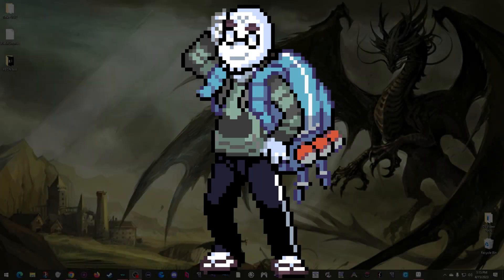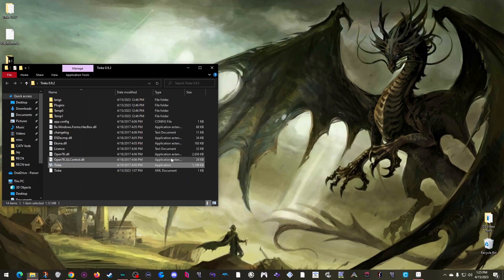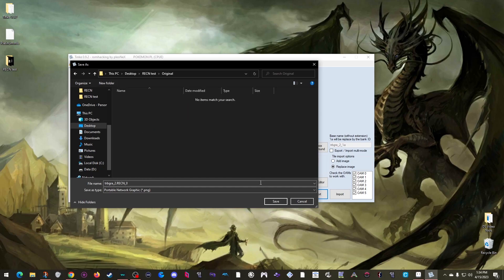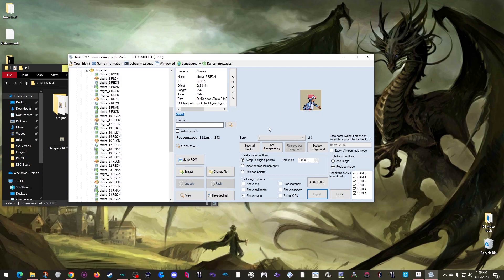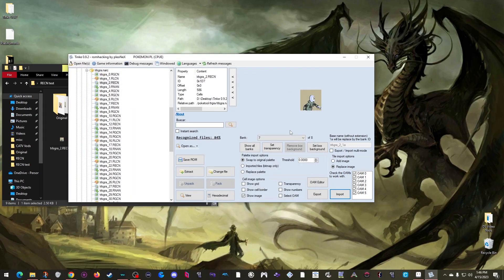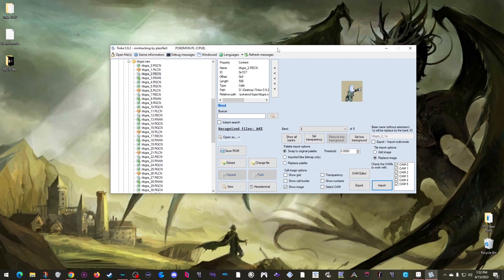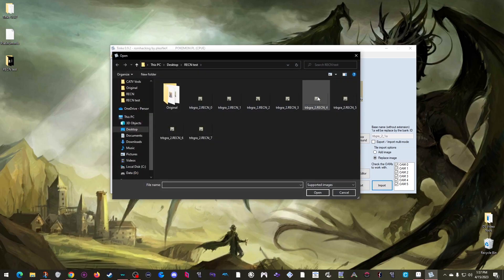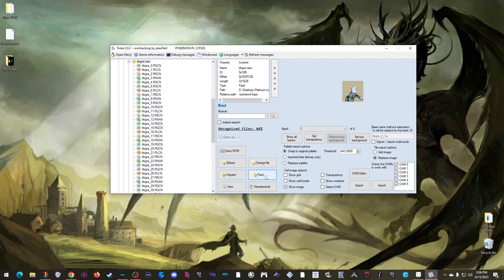Pokemon DS Rom Editing Tutorial Pt 2.5: Easier Editing w/ RECN Files (Aka: NCER)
Episode Segments:
Intro (0:00)
Tinke Version (1:28)
Known Sprite Locations (1:58)
How to open an RECN (2:24)
Exporting the Frames (3:17)
Opening the Frames in Aesprite (4:10)
Importing Your Edited Frames (5:21)
Fixing Glitched Box (5:47)
Importing the Rest of My Frames (6:48)
Picking the Best First Frame to Import(7:26)
Fixing My Missing Color Issue (9:09)
Packing Your Narc to Commit Changes (11:47)
Outro (12:12)